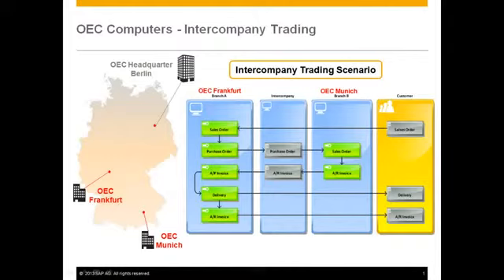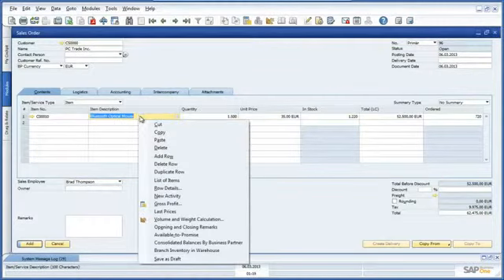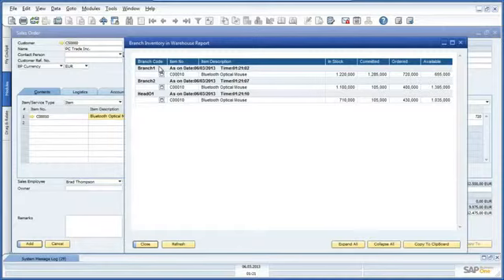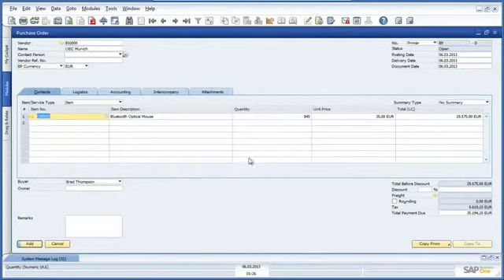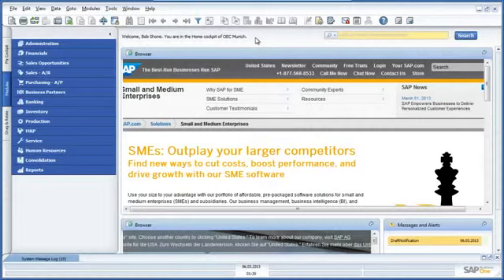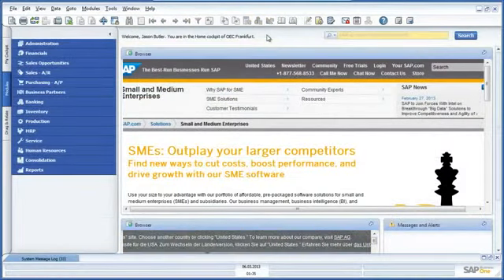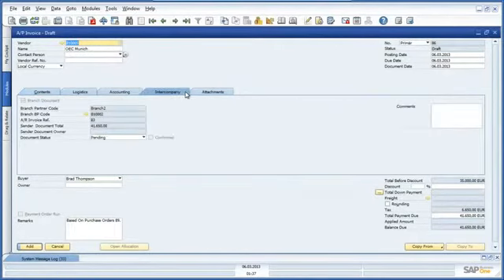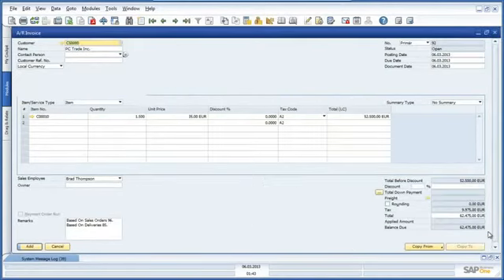Intercompany Trade with SAP Business One